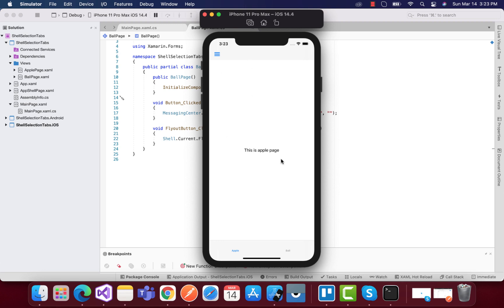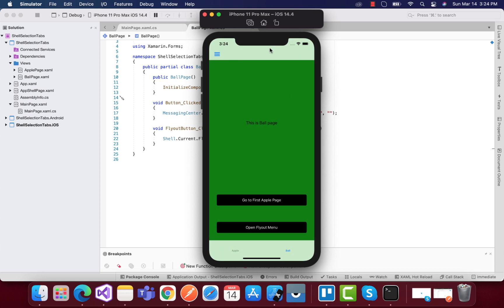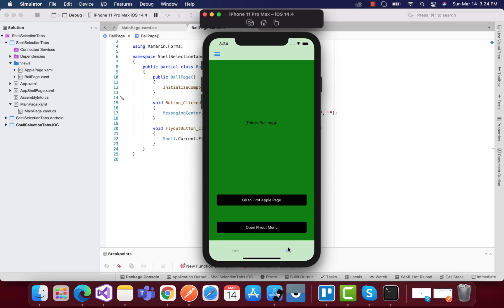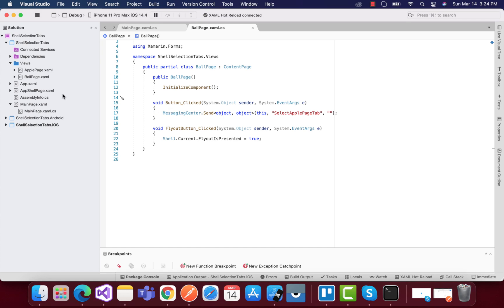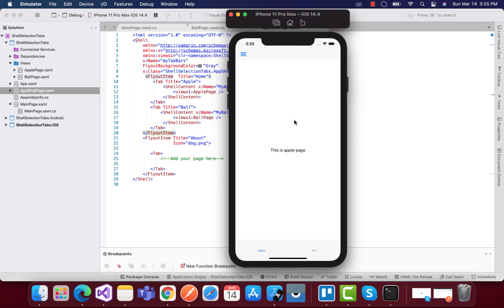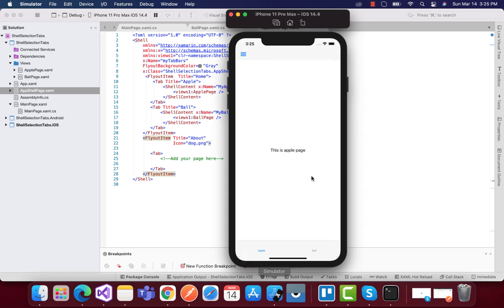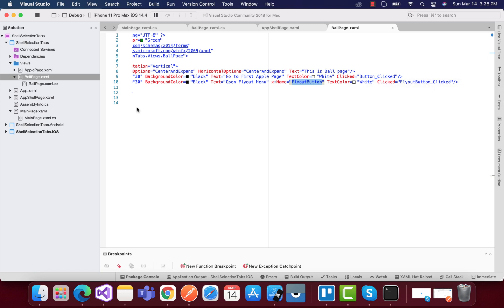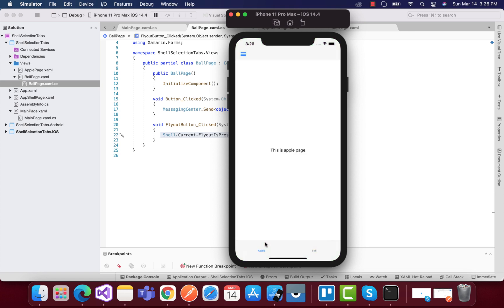Xamarin Forms Shell Open Side menu on Button Click